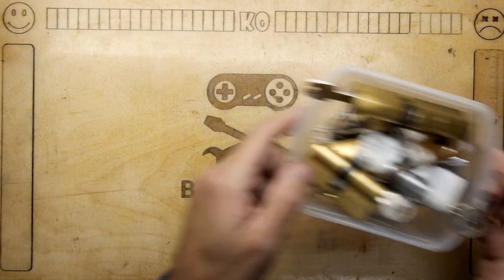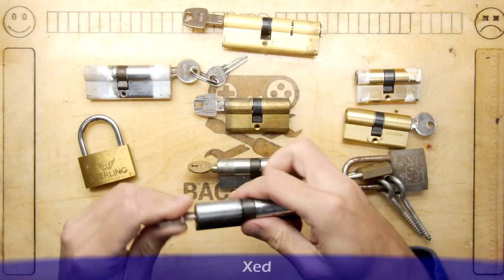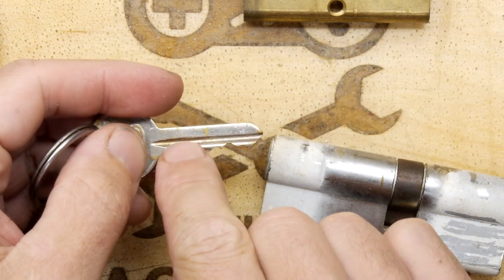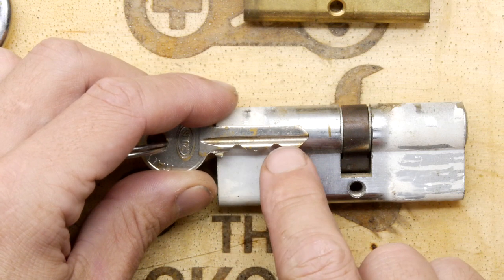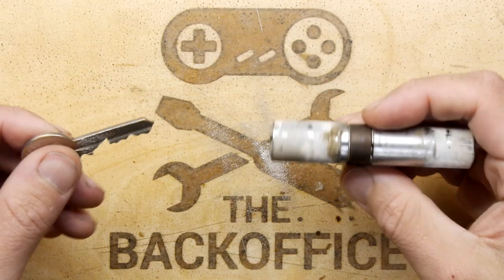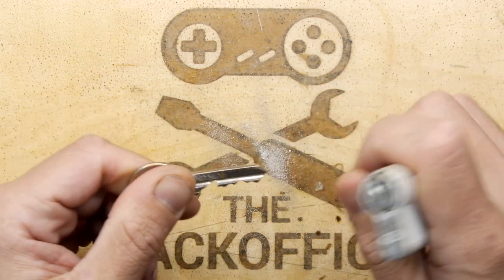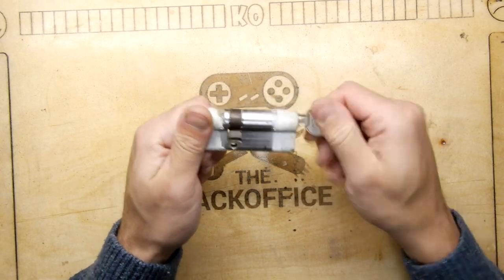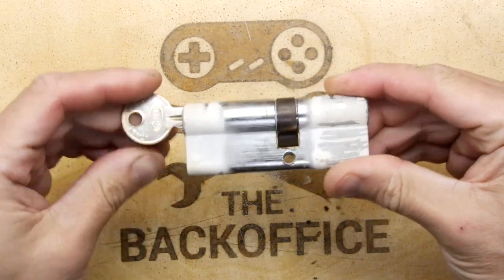DESTRUCTO KEY - How to disable a cylinder lock!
I have always wanted to try this, but never gotten around to it! With just a few moments you can permanently disable a cylinder lock. Could be useful in certain security situations. Have you ever had a key stick in your lock?